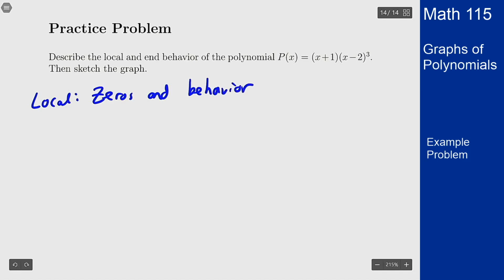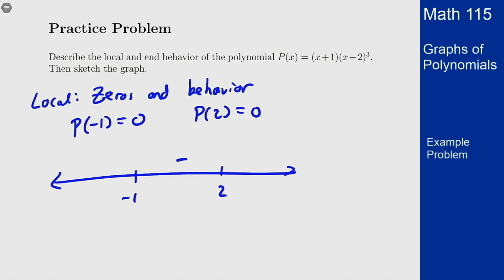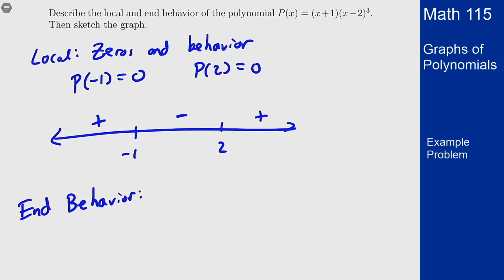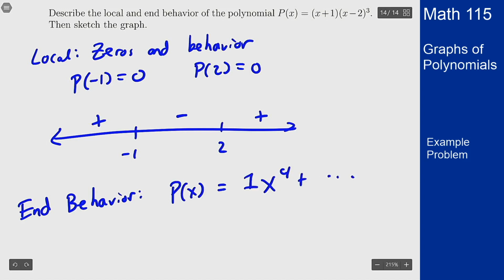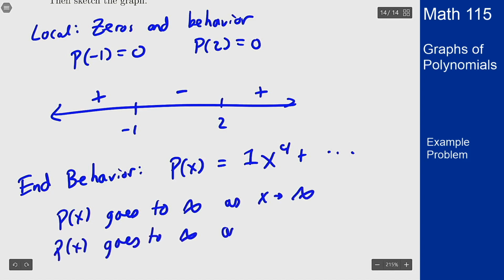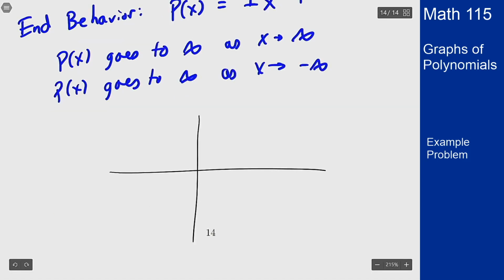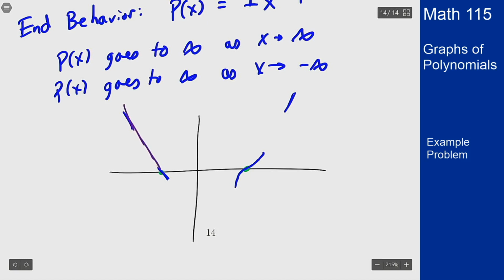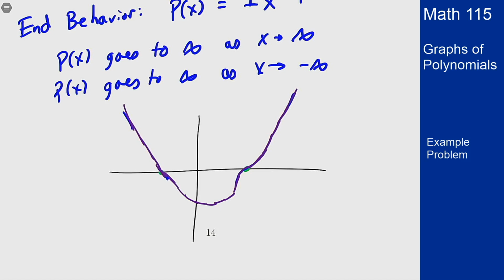Precalculus - Example Problem - Graphs of Polynomials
An example showing how to determine the local and end behavior of a polynomial from the formula.